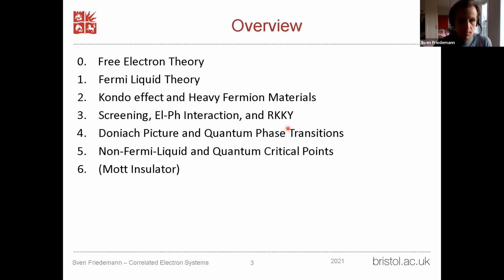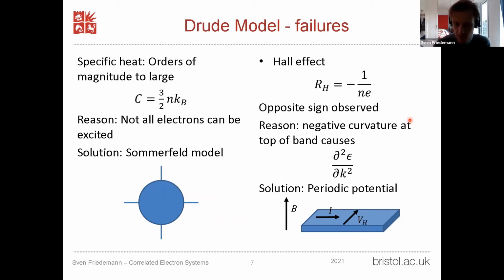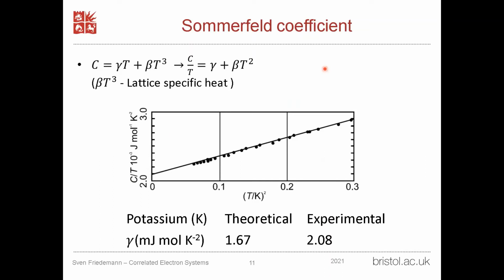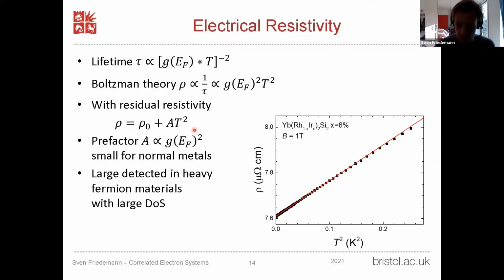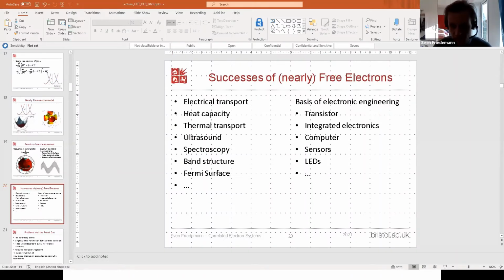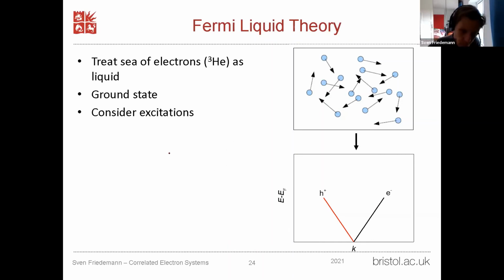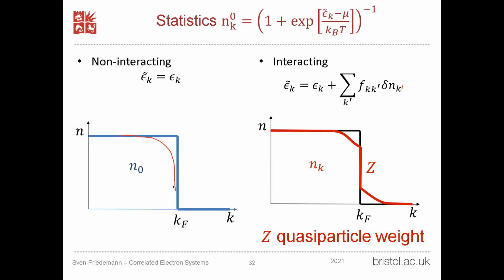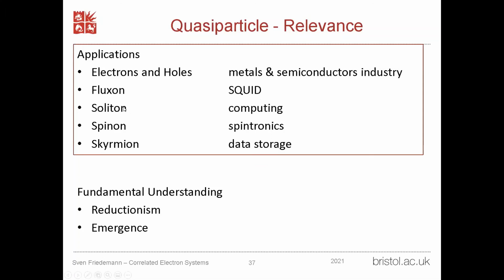"Strongly Correlated Materials" Dr Sven Friedemann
Fermi liquid theory; Electron-phonon effects; Non-Fermi liquid effects; RKKY / Kondo effect in normal metals; Kondo lattice; Doniach model; Heavy Fermion materials; Quantum phase transitions.